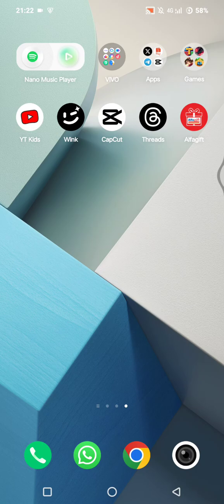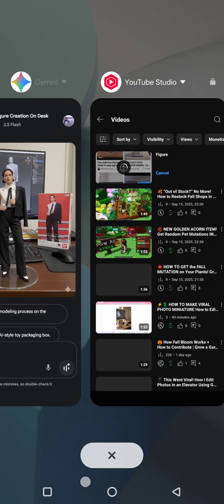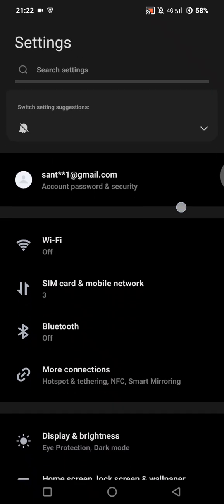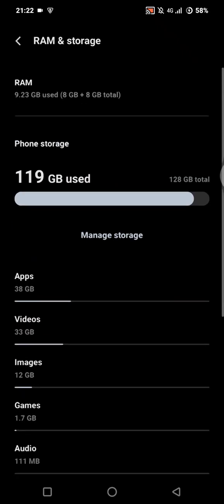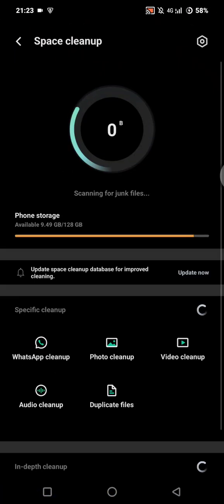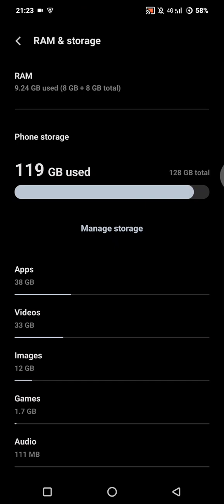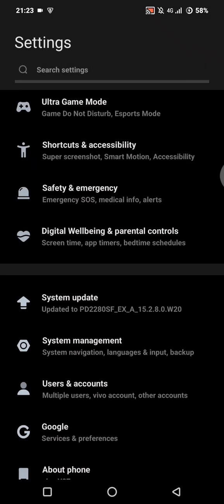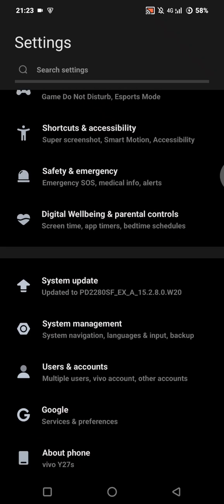🔥❤ How to Clean Your Phone in 1 Minute and Speed Up Android | Tutorial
Is your Android phone running slow, laggy, or freezing? 😩 Don’t worry—I’ll show you how to clean your phone in just 1 minute and make it run like brand new again! 🚀✨